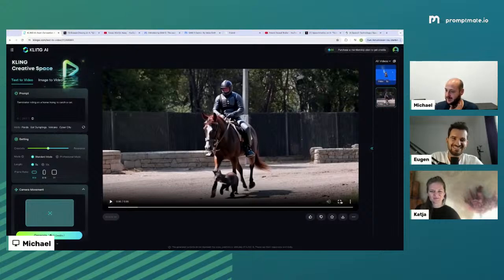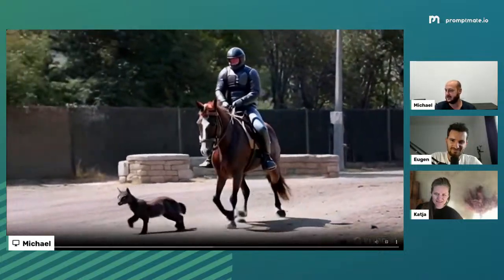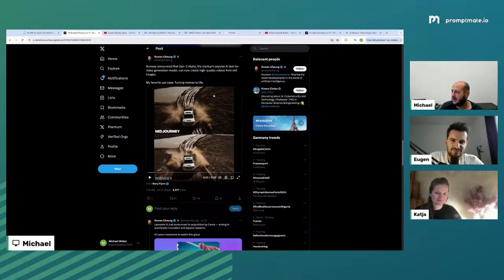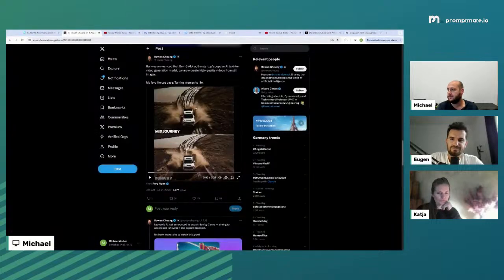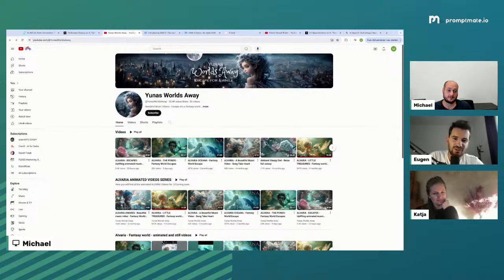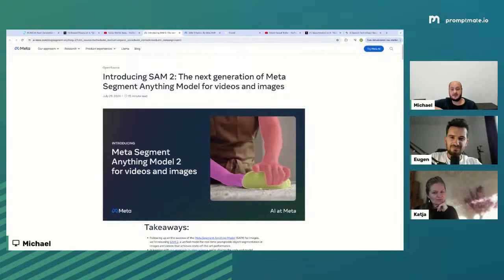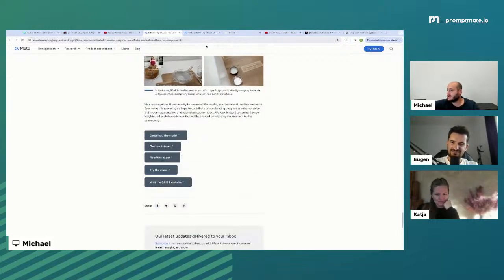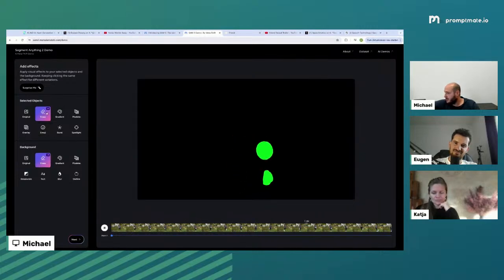#5: AI News - Top trends, opinions, best practices & more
AI News brings the latest AI updates to you. We discuss new AI tools along with our insights on how they impact businesses and everyday work life.